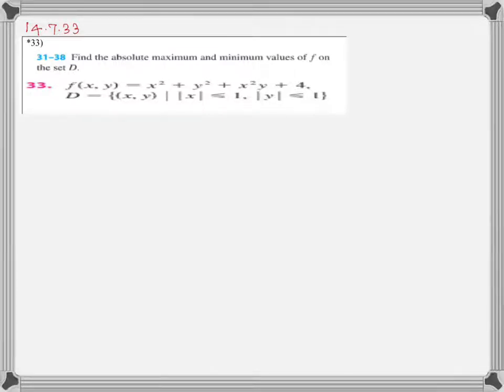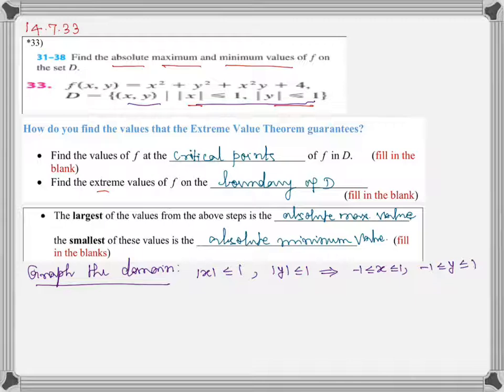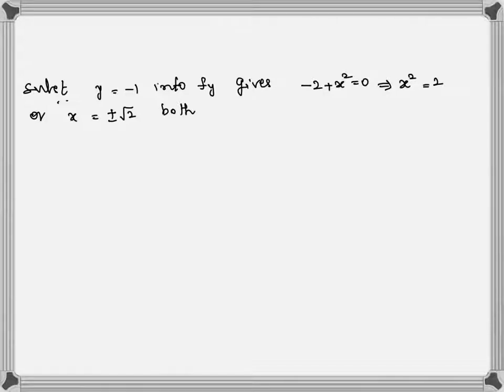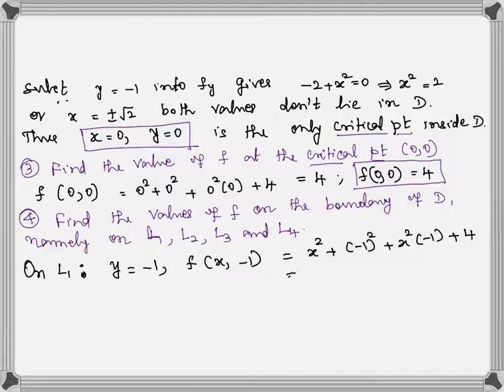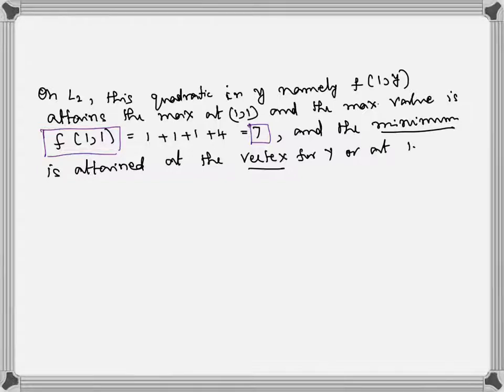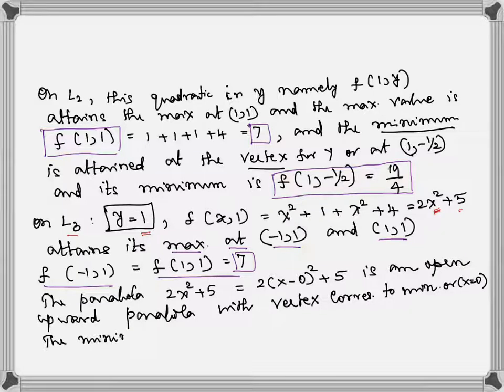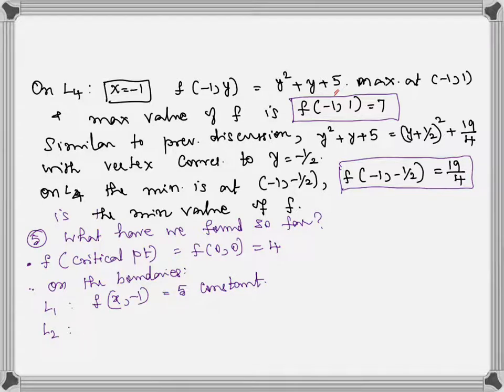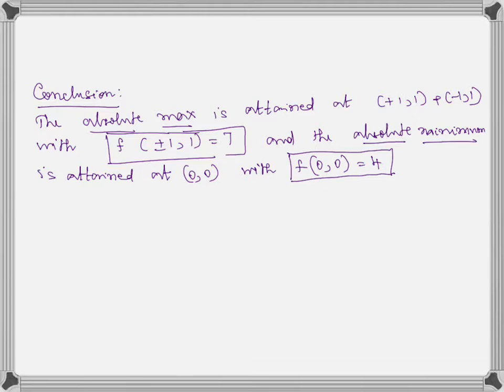Calc 3 - 14.7.33 Finding absolute max and absolute min for a function of two variables.